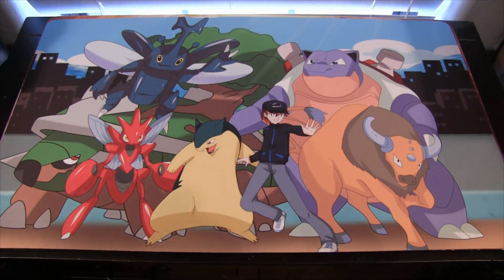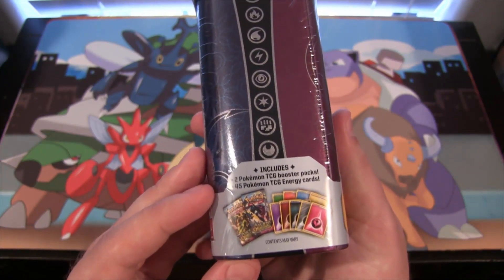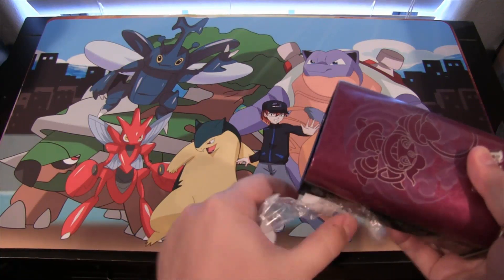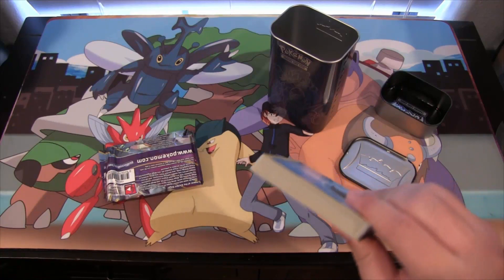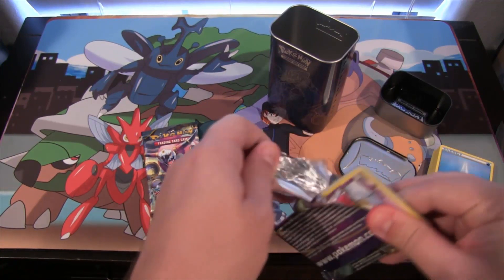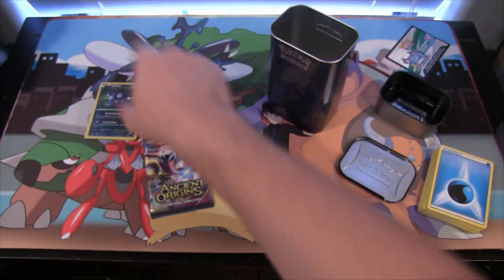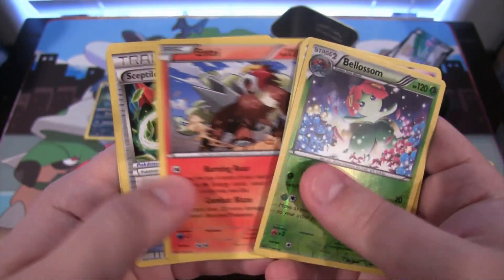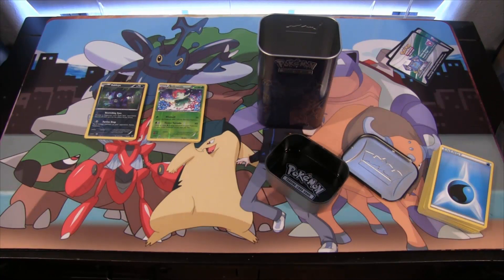Pokemon XY Hoopa Elite Trainer Deck Shield Opening